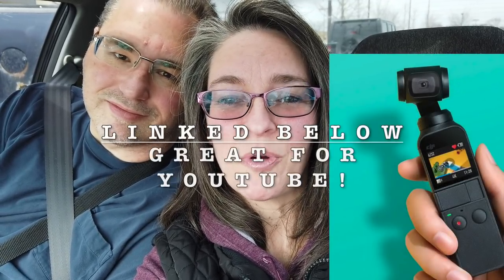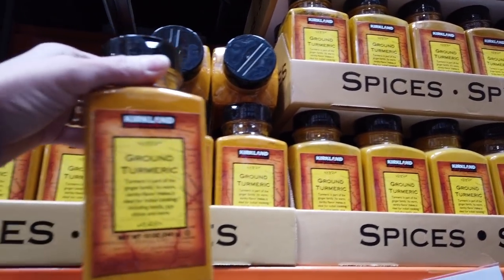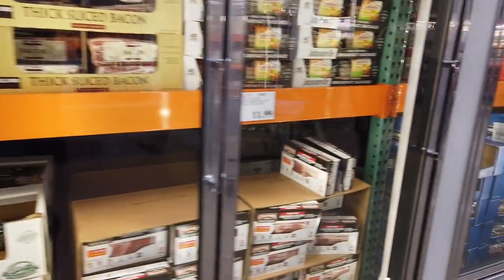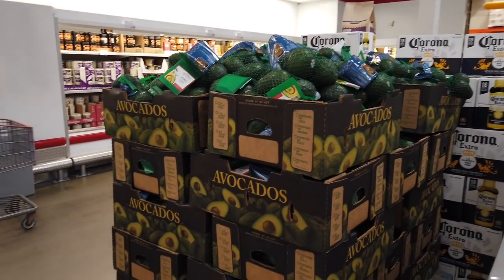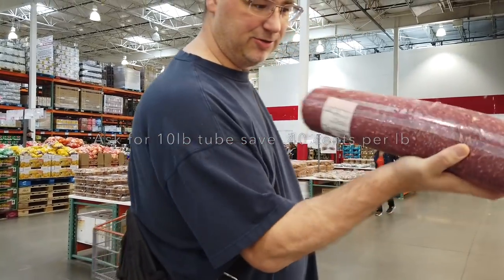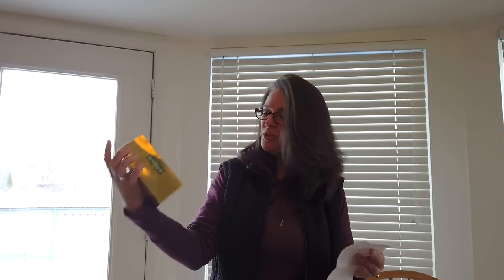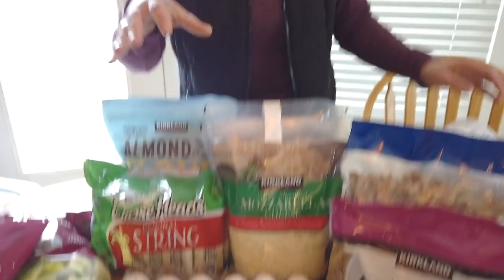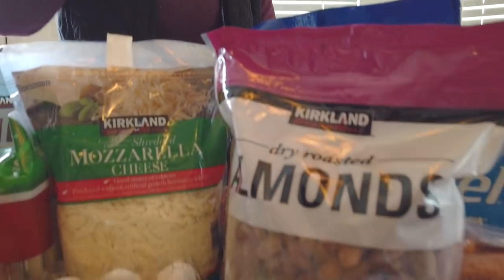Keto Costco Haul ~ Tour / Testing Osmo Pocket Mini Camera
Testing out our new Osmo Pocket Camera Stacey giving us a tour of her Costco and buying some Keto items we use regularly.  Very first time using this Osmo Pocket so give Stacey a bit of slack, after a few minutes she was getting more comfortable with it :)

Follow our Keto weight loss journey every Saturday, we also share Keto friendly recipes and product reviews of Keto related items.

Items we are using on our Keto Journey

IN THE KITCHEN:
Pizza Docker
Rolling Pin
Kitchen Aid 9 Speed Mixer
Stacey's Spice Jars
Food Prep Containers
Egg Holders

SUPPLEMENTS WE USE:
Bulletproof Brain Octane MCT Oil
Ox Bile (Bill has no gallbladder)
Digestive Enzymes
Fish Oil
Apple Cider Vinegar

BOOKS WE RECOMMEND:
Dr. Fung's Book "Complete Guide to Fasting"
Dr. Fung's Book "The Obesity Code"
Dr. Fung's Book "The Diabetes Code"
Dr. Berg's Book "New Body Type Guide"
Dr. Bosworth's Book "Anyway You Can"
Dr. Berry's Book "Lies My Doctor Told Me"

MISC KETO SUPPLIES:
Keto Mojo Meter
Keto Mojo Strips
Monk Fruit Drops
Swerve Sweetener
Ketone Strips
Electrolyte Drops

LIGHTING AND TECH STUFF (BILL'S DEPARTMENT)
Osmo Pocket
Ring Light
Photography Lights
Boom Mic Stand
Wired Microphone
Wireless Microphone
Phone Mounts
Acoustic Foam
iPhone 8 Plus
MacBook Pro

Things we are saving up for or to review
Our Amazon Wish List:

Mailing Address:
Bonsai Keto